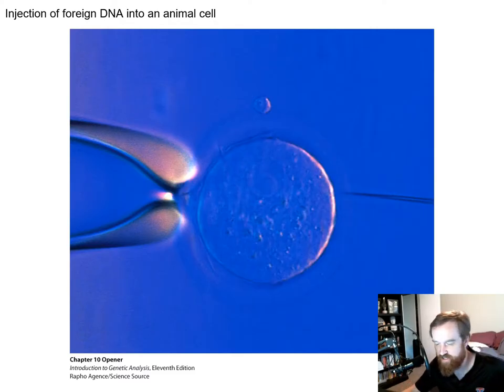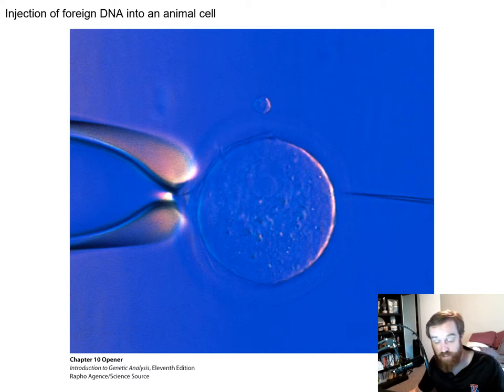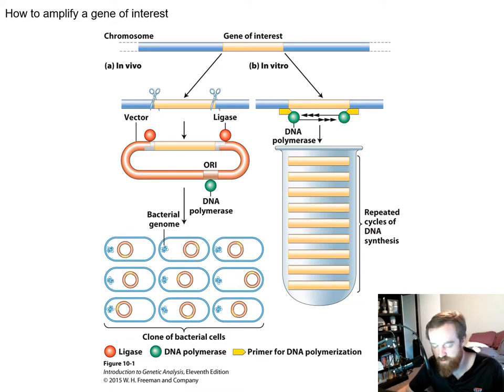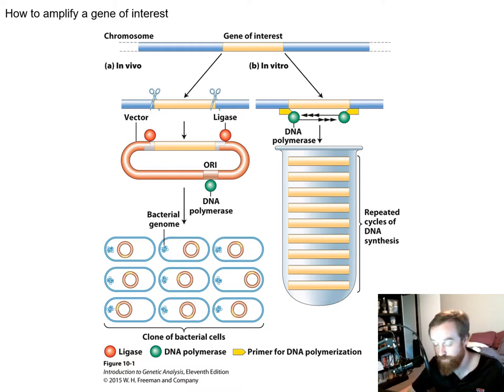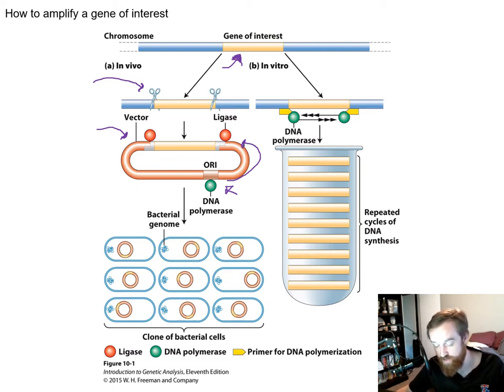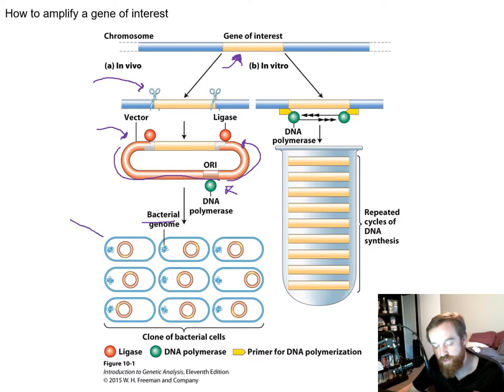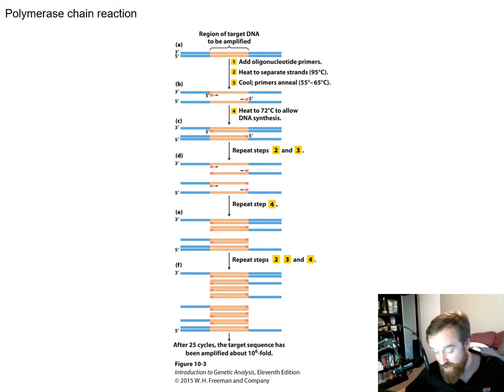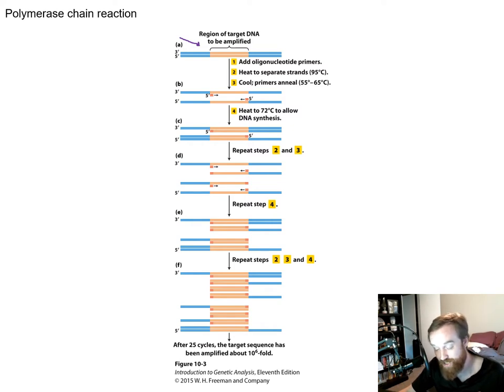Gene Isolation and Manipulation (Chapter 10)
Genetics - Chapter 10 - Gene Isolation and Manipulation

BISC 310H - Louisiana Tech University